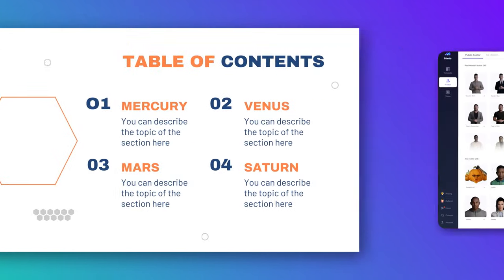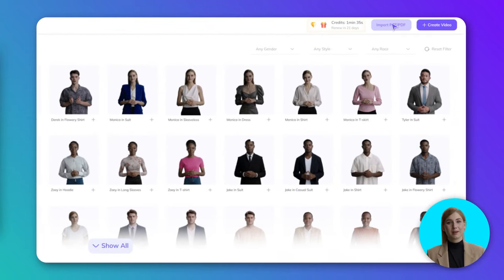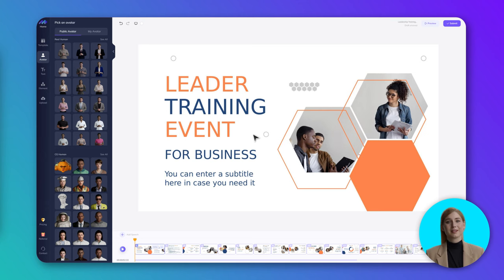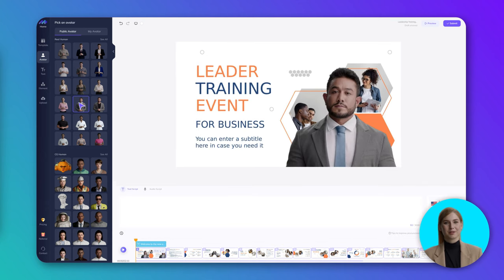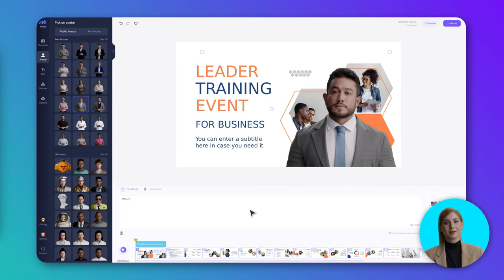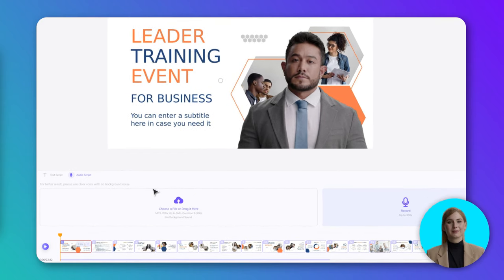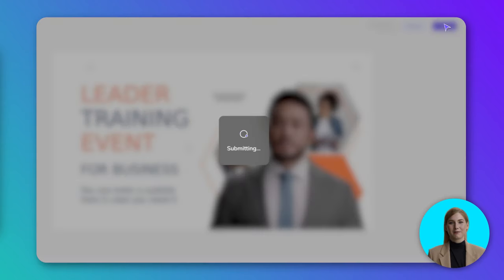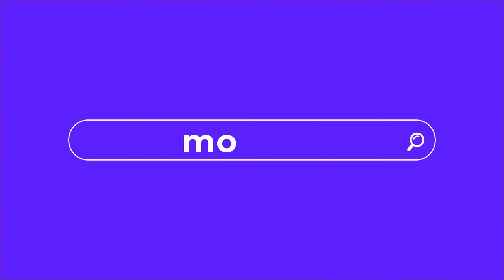How to Add Voiceover with AI Actor to PPT?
👩🏻‍💻 🧑🏻‍💻 👨🏻‍💻⬆️Kindly open this link on PC⬆️👩🏻‍💻 🧑🏻‍💻 👨🏻‍💻
Join for free today!🦸🏻‍♂️ 🦸🏻‍♀️ 🦸🏻